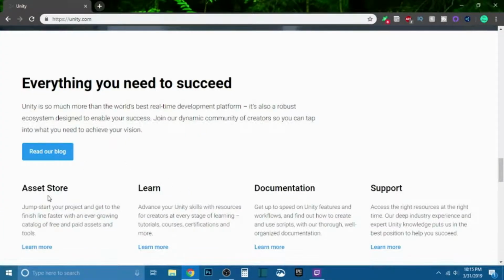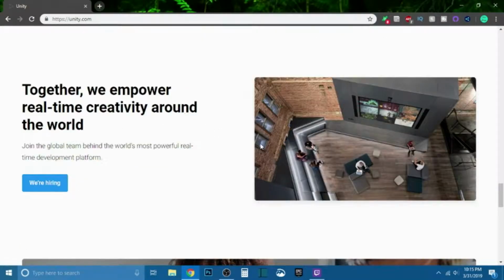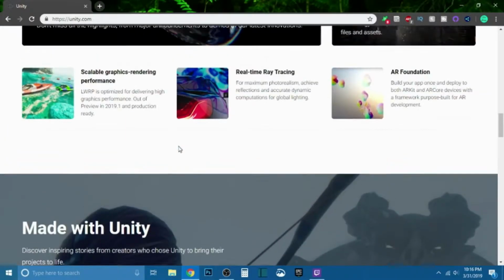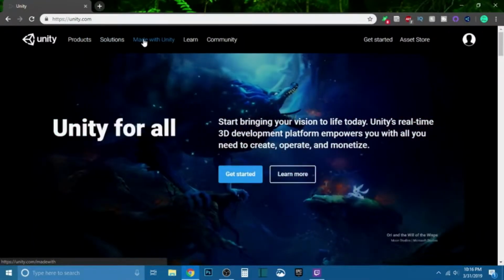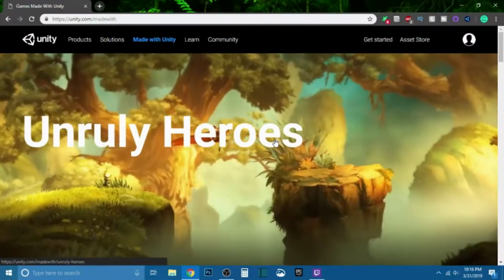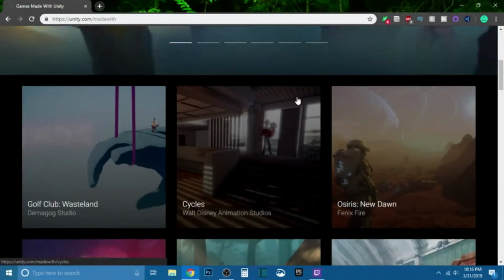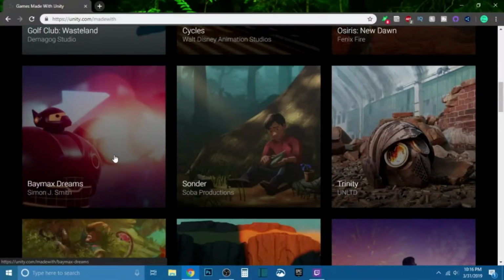Unity Game Engine For Indie Game Development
In this video I talk about Unity Game Engine and why its important to learn.

❤ *** MY PRODUCTS AND MERCH ***
These links is where me and my dad create art for POD products.

Its a server where we all can chat and talk about cool topics.